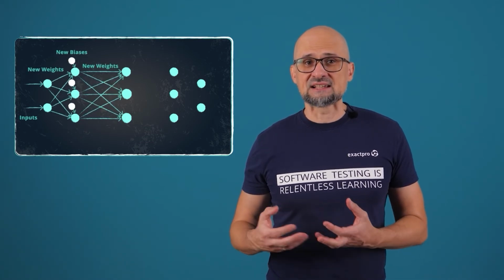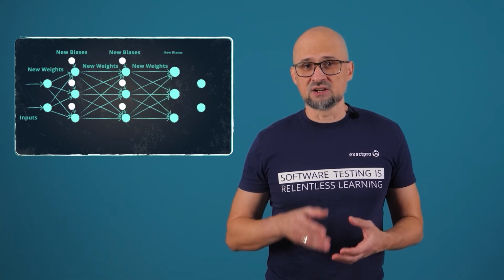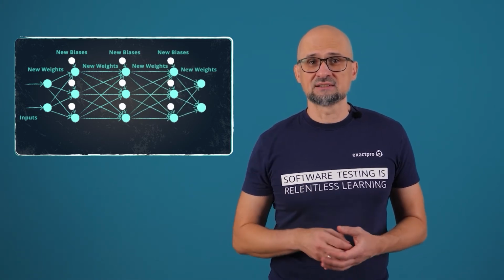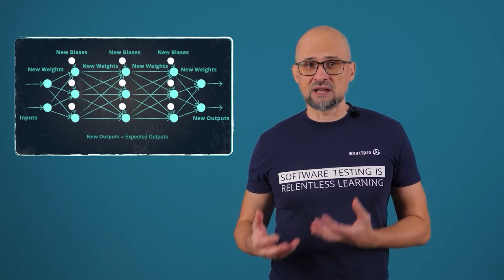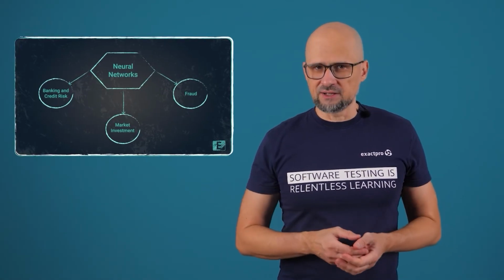AI Explained: ML - Neural Networks and Testing (ISTQB CT-AI v1.0 – Chapter 6)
In the previous video of our ISTQB Certified Tester AI Testing explainer series, we were introduced to the ML Functional Performance Metrics selection process.

In Chapter 6, we will:
✏️ review the landmarks of neural network history,
✏️ talk about what a neural network is and what it's made of,
✏️ discuss the applications of neural networks.

Check videos, slides, reading materials and test questions of Chapter 1 (Introduction to AI) at no charge